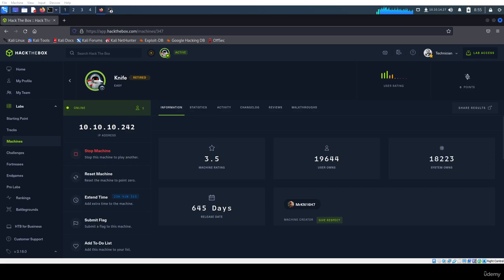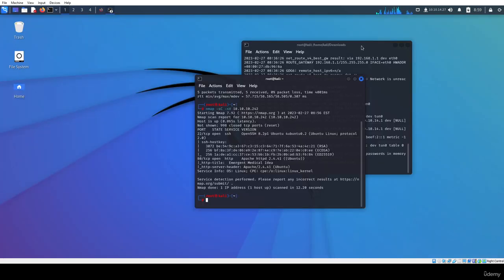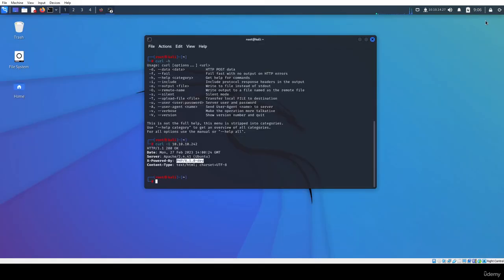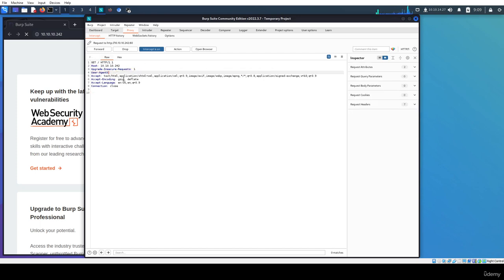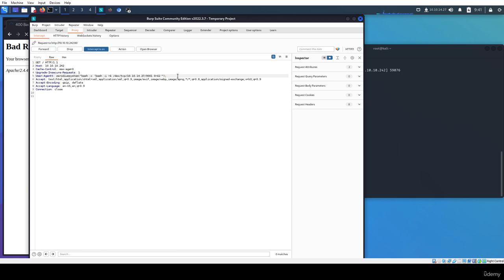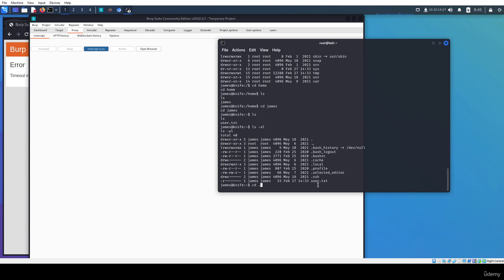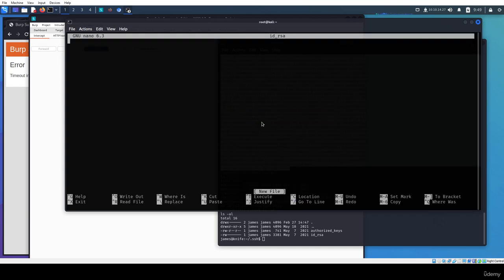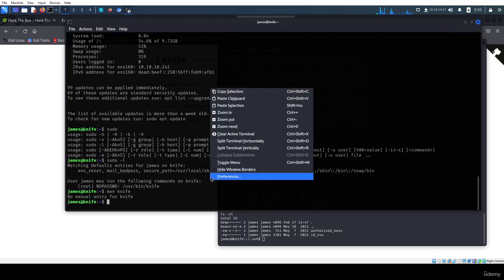10 - Knife 1 Practice 2